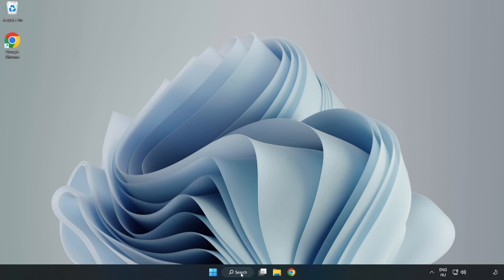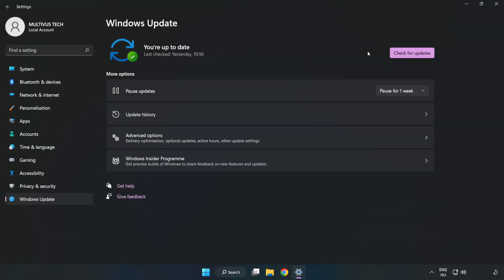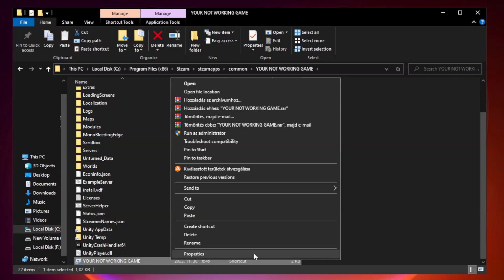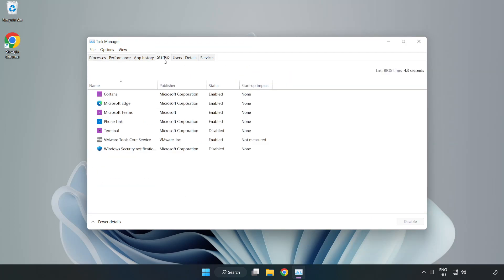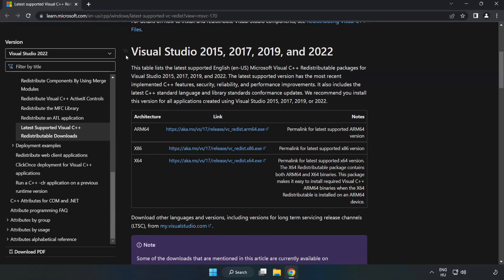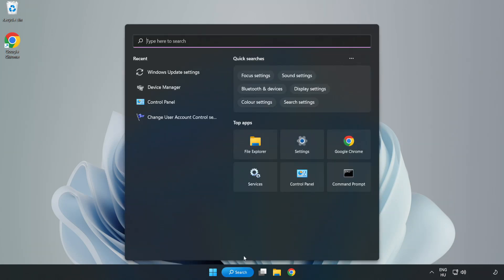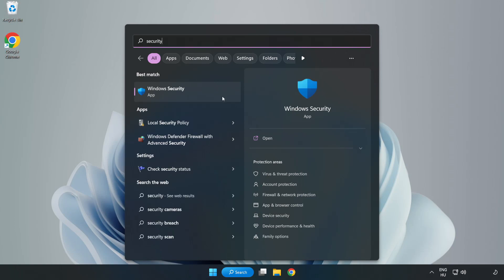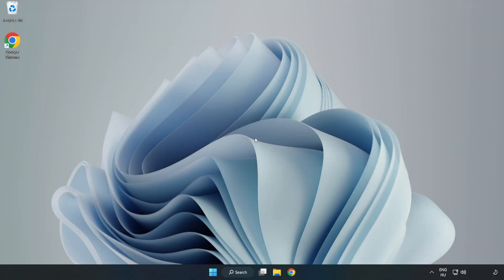FIX Stardew Valley Crashing, Freezing, Not Launching, Stuck & Black Screen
I'm going to show How to FIX Stardew Valley Crashing, Freezing, Not Launching, Stuck & Black Screen